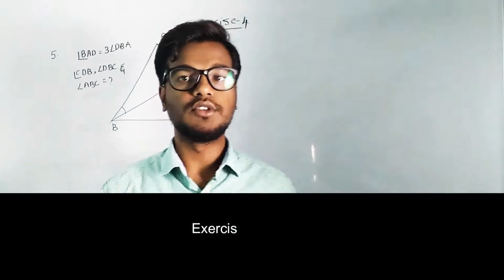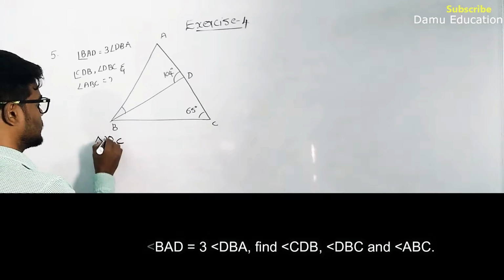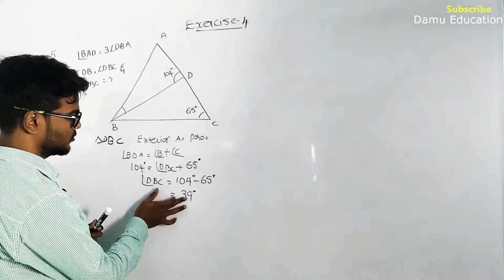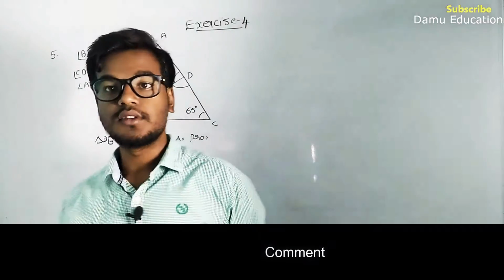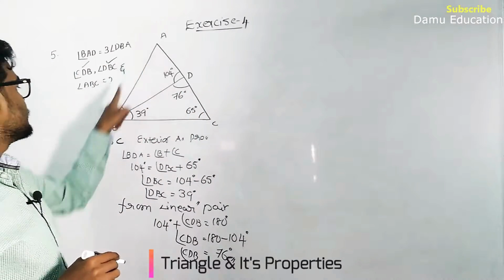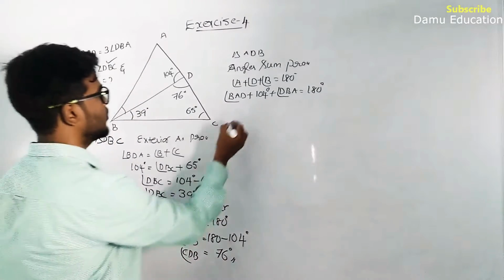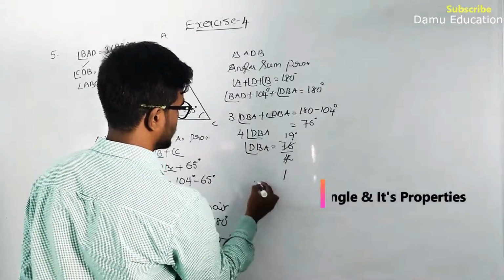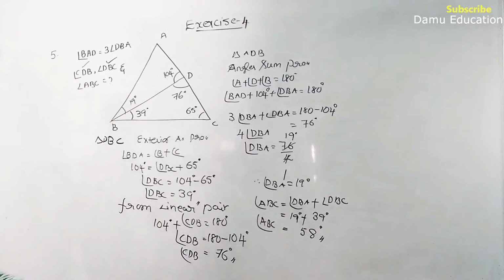Triangle & It's Properties | In figure ∠BAD = 3∠DBA, find ∠CDB, ∠DBC and ∠ABC | Ex 4 Q 5 | 7th Class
Triangle & It's Properties | 7th Class | SCERT

7th Class Andhra Pradesh and TS Mathematics solutions

6th class | NCERT | CBSE

* Whole Numbers
* Integers
* Fractions
* Decimals
* Data Handling
* Mensuration
* Algebra
* Ratio and Proportion
* Symmetry

7th Class | SCERT | AP & TS

8th class | NCERT | CBSE

* Rational Numbers
* Linear Equations In One Variable
* Understanding Quadrilaterals
* Practical Geometry
* Data Handling

9th class | NCERT | CBSE

* COORDINATE GEOMETRY
* GEOMETRY (Introduction to Euclid's Geometry, Lines and Angles,
Triangles, Quadrilaterals, Area, Circles & Construction)
* MENSURATION (Areas, Surface Areas and Volumes)
* STATISTICS & PROBABILITY

10th class | NCERT | CBSE

* TRIGONOMETRY (Introduction to Trigonometry, Trigonometric Identities & Heights and Distances:
* STATISTICS & PROBABILITY

Maths Classes
Exam Tips
PSC Exams
Formulas Explanation
Math Formulas
Math Teasers
MCQ Tricks
MCQ Tips